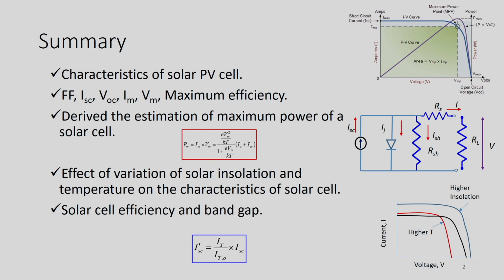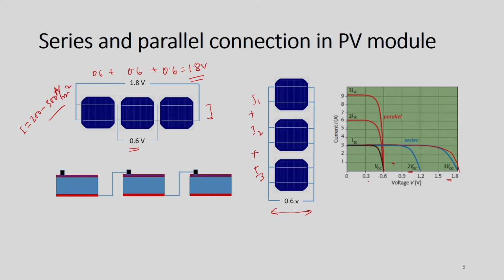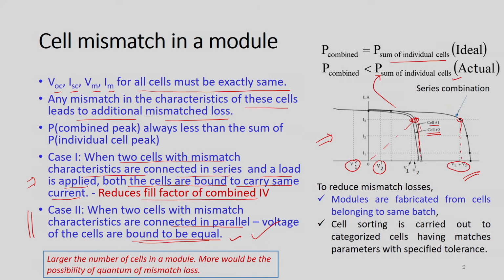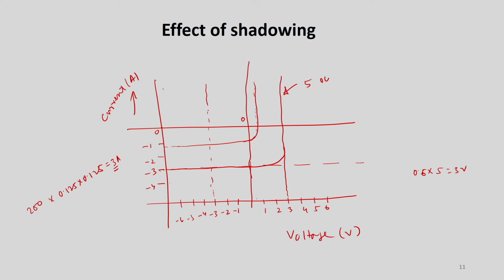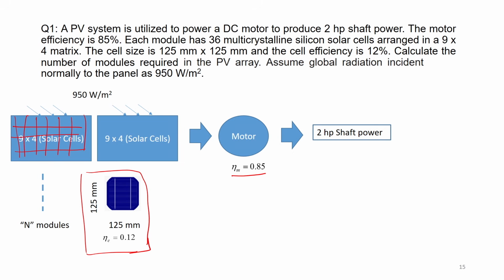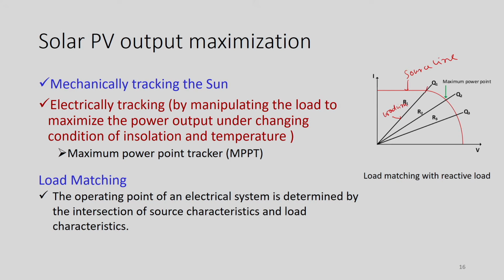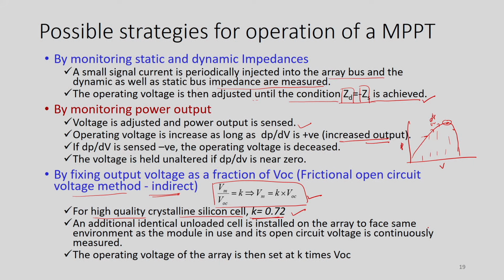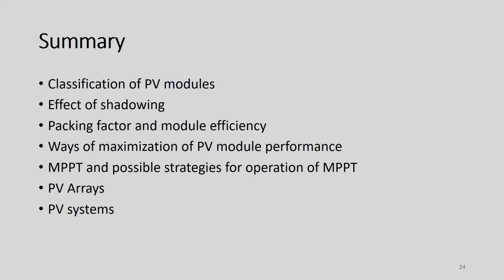Lec 12: Photovoltaic modules and arrays